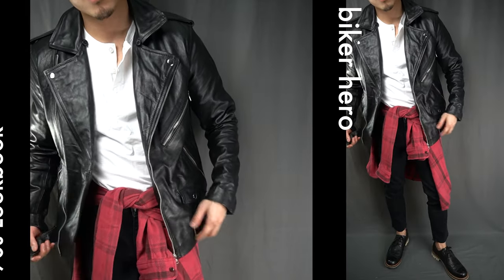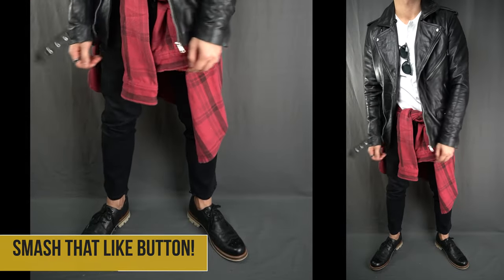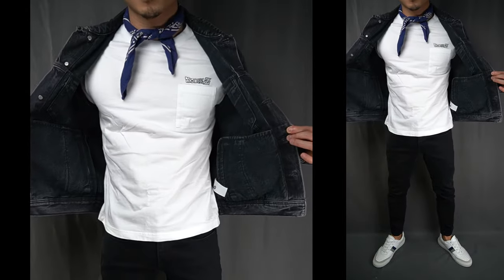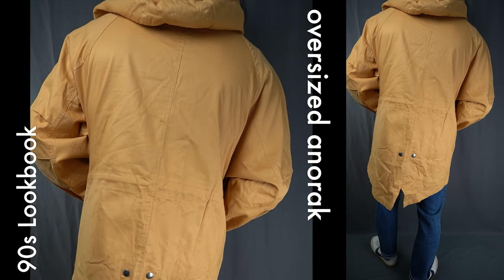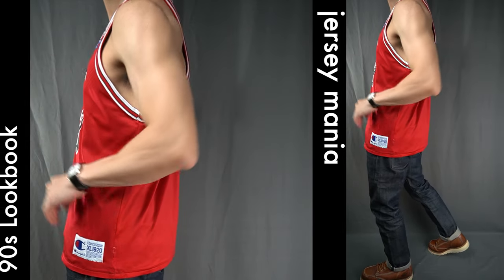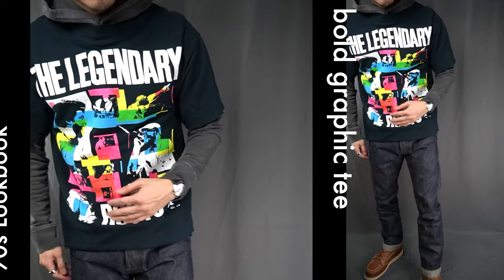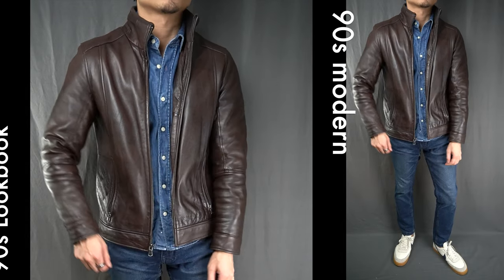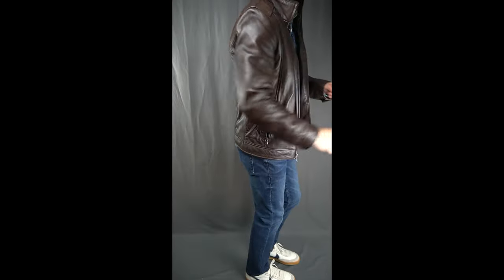90s INSPIRED OUTFITS for Men [Style that You Can Wear Today] | LOOKBOOK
As with anything, the fashion game is cyclical and it seems that 90s style trends are back in vogue. Whether propelled by the younger generations, nostalgia or both — there’s no denying its prevalence in today’s culture.

Here are six 90s inspired outfits that you can experiment with today.

👇 OUTFIT DETAILS 👇

0:00 | Intro

0:06 | Outfit 1: Biker Hero

0:58 | Outfit 2: Bandana Hero

➢Print Bandana
➢Denim Jacket

1:49 | Outfit 3: Oversized Anorak

➢Yellow Anorak
➢Graphic Tee
➢Blue Jeans
➢Nike Killshot 2

2:37 | Outfit 4: Jersey Mania

➢Bulls Jersey
➢Selvedge Denim
➢Moc-Toe Boots
➢Classic Watch

3:21 | Outfit 5: Bold Graphic Tee

➢Selvedge Jeans
➢Thorogood Boots

4:00 | Outfit 6: 90s Modern

4:25 | Outro

✖My Gear

18-135mm Lens
90mm Macro Lens
16mm Sigma F/1.4
Camera Wrist Strap

✖Sizing/Stats
Height: 5’6”
Weight: 135 ish
Shoe Size: 7.5 US